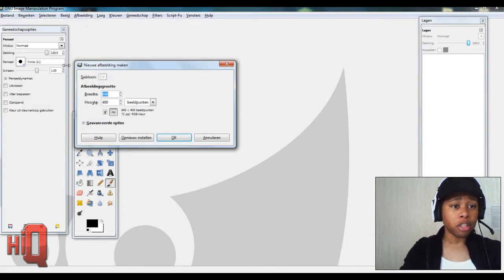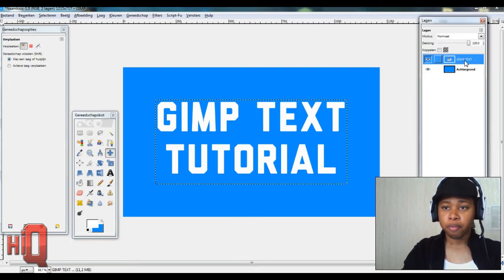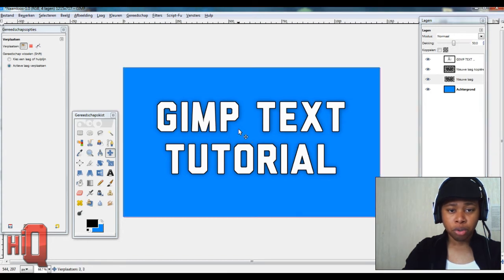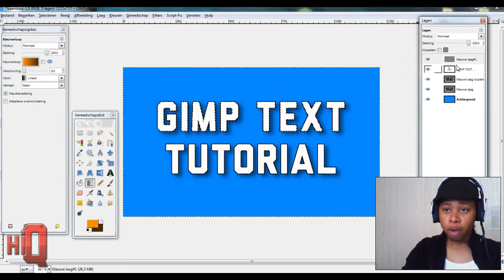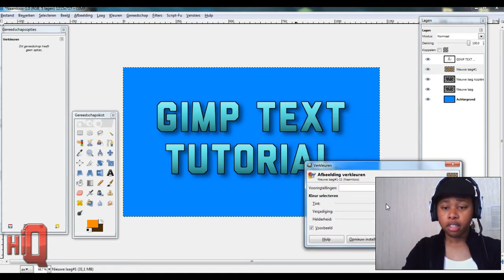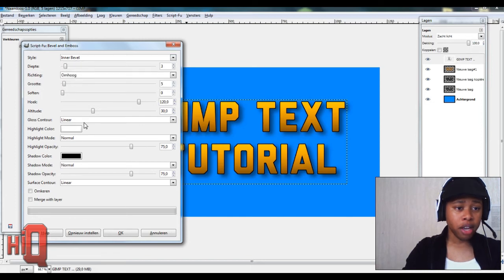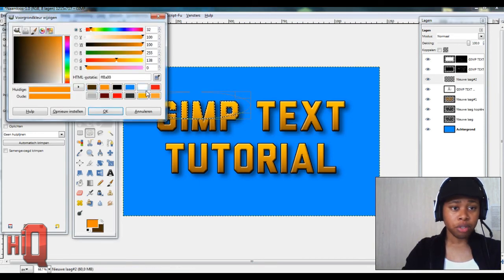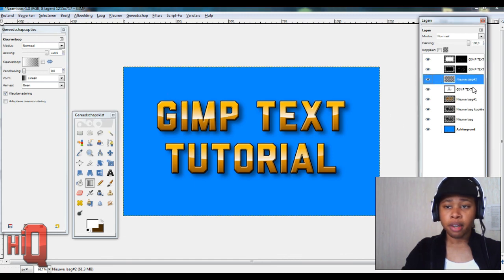Gimp Text Tutorial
Someone requested that I'd do a tutorial on how I do my text in my thumbnails, so here it is! I hope you enjoy!